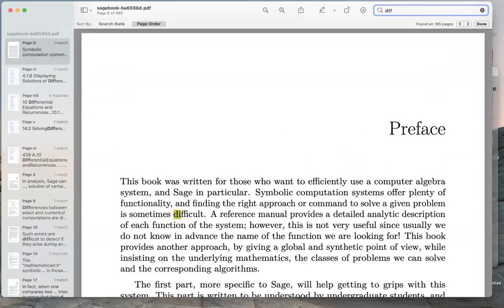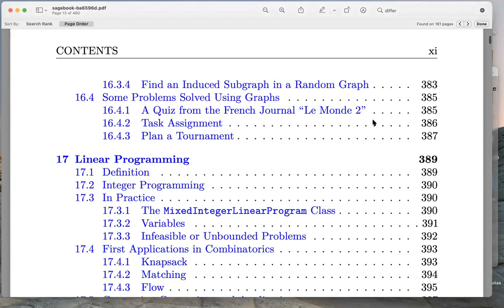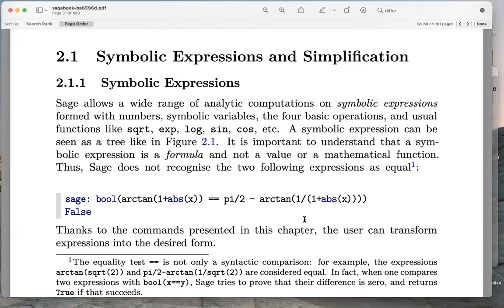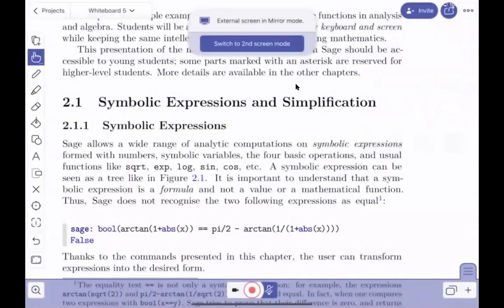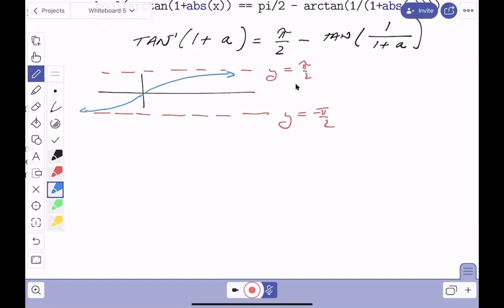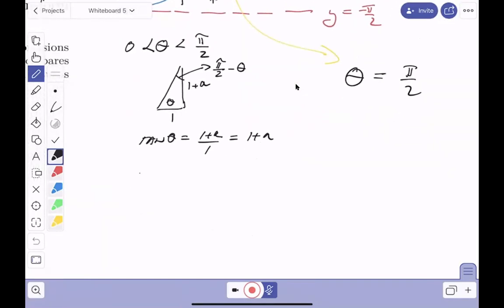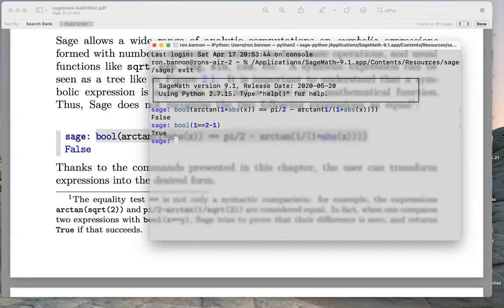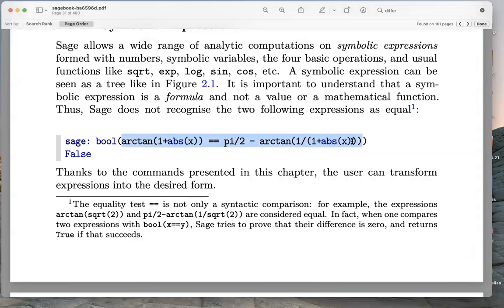sage book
Ron Bannon's Sage overview.